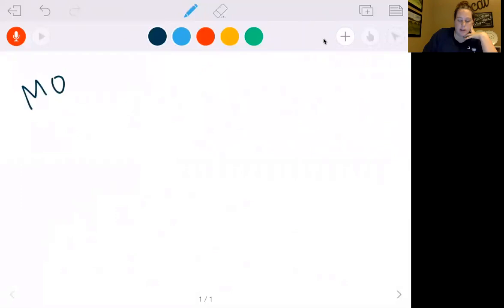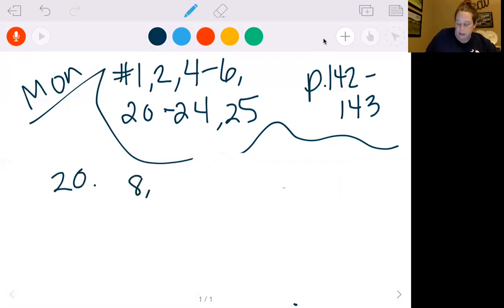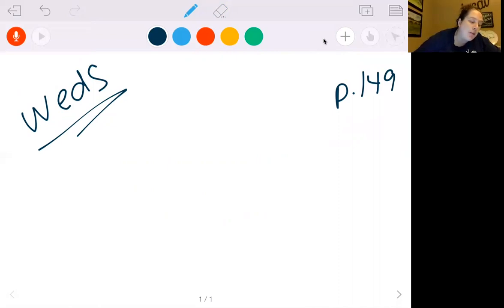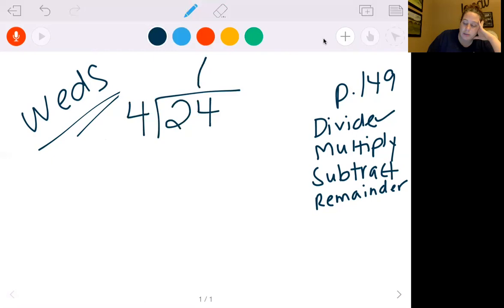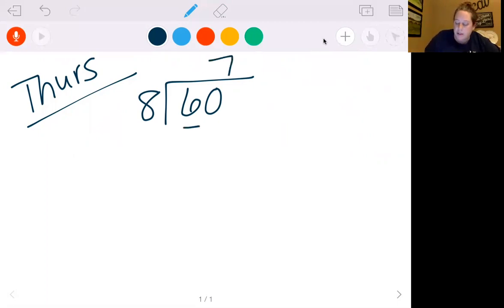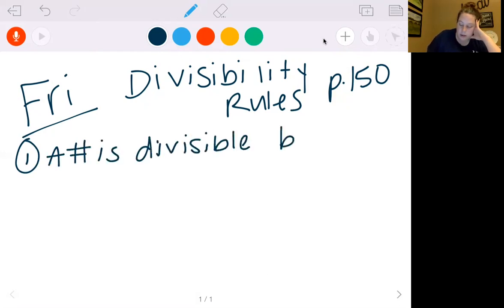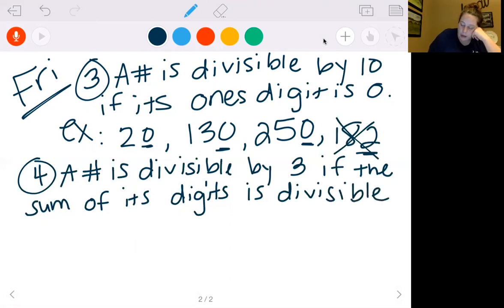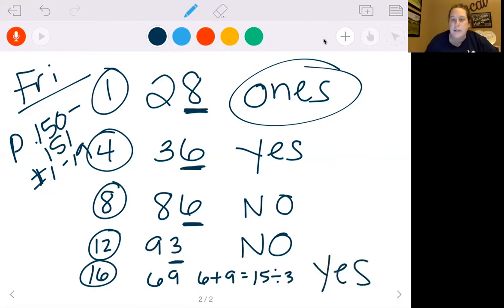4th Grade Virtual Video 2/1-2/5